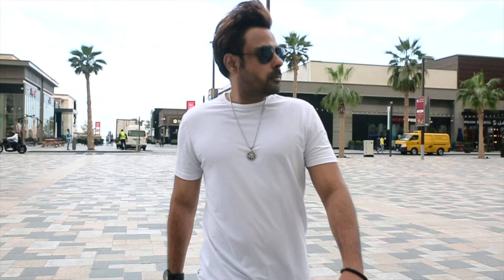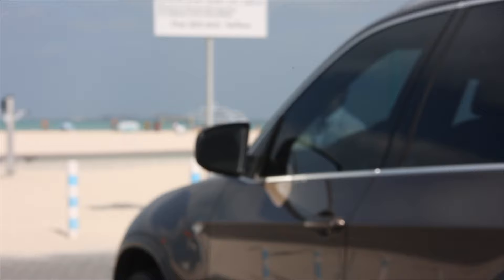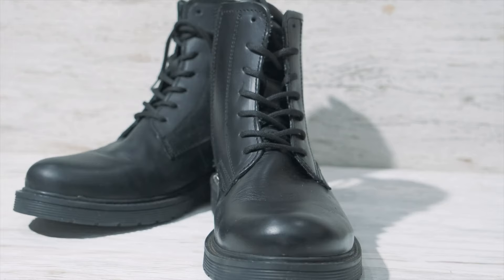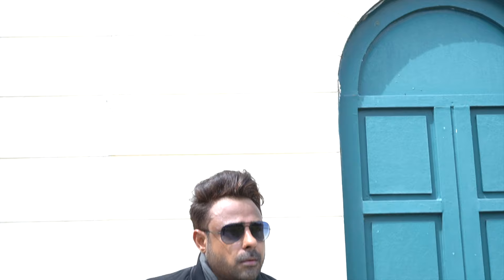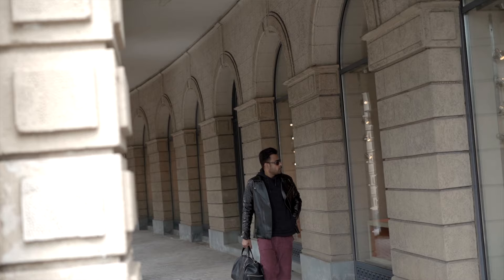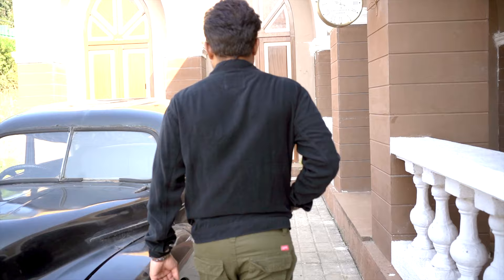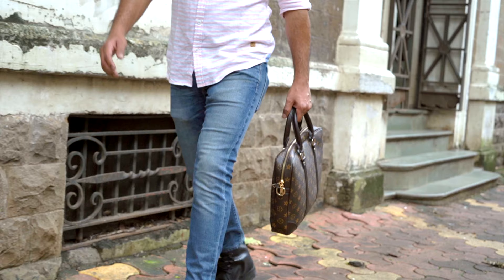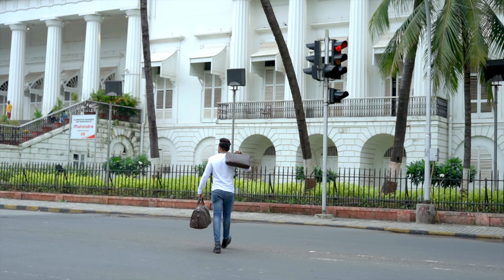How To Dress Well To Look Handsome And Attractive | Part V | Men's Casual Wear | Step Up Stage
This is the fifth edition to our men's style tutorial series How to Dress Well To Look Handsome And Attractive where we discuss step by step how to step up your style.

In this competitive modern world you need to step up your style game if you want to be noticed and known as a stylish person. Stepping up is all about having the right men''s wardrobe essentials whether it be men's boots, men's jackets or men's accessories.

In this video Asif Ismail, Founder of @AwesomeMenAmazingStyle who specialises in Men's Fashion, Men's Style, Men's Grooming, Men's Hair, Men's Fitness, Men's Health, Self Growth, Self Improvement and Relationship and Dating Tips takes us through various looks and highlights the different types of men's boots men's jackets and men's accessories that every man should have in his wardrobe.

00:00   PREVIEW
00:20   TRAILER
00:27   INTRO
01:30   STEP UP STAGE | Recommendations | Men's Printed Shirts | Men's
              Cotton Trousers or Men's Cotton Pants | Men's Cargo Trousers |
              Men's Corduroy trousers
02:30   Intro to Looks
02:50   Look 1 | White Rugged Jeans | White Full Sleeved Hanley | TAN
              Brown Chelsea Boots | TAN Suede Bomber Jacket | Green Blouson
             Jackets
03:18   Look 2 | Black Jeans | Black Chukka Boots | White Full Sleeved
             Round Neck T shirt | Denim Blue Jacket | Men's Scarf
03:50   Look 3 | Grey Jeans | Grey V Neck Full Sleeved T shirt | Black Puffer
             Jacket | Men's Jeans Chain or Hip Chain | Men's Scarf
04:08   Look 4 | Grey Suede Chelsea Boots | Black Jeans | Black and White
             Check Flannel Shirts | Grey Suede Bomber Jackets | Personalised
             Necklace | Black Shades | Black Leather Bracelets
04:30   Look 5 | Maroon Corduroy Trousers | Black Hoodie | Black Leather
             Bomber Jacket | Combat Boots | Duffle Bag
04:50   Look 6 | Mysterious CON MAN Look | Combat Boots | Tapered Blue
             Denim Jeans | White Full Sleeved Hanley | Waist Coat | Golf Cap
05:22   Look 7 | Military Boots | Green Cargo Pants | Black Over Shirt | Black
             Sling Bag
05:50   Look 8 | Cotton Trousers | Blue Over Shirt | Clear Reading Glasses
06:10   Look 9 | Flannel Trousers | Light Blue Hoodie | Maroon Leather
             Jacket | Black Sneakers
06:40   Men's Bags | Sling Bag | Laptop Bag | Duffle Bag | Back Pack Bag
07:30   OUTRO

1. HOW TO DRESS WELL TO LOOK HANDSOME AND ATTRACTIVE | PART I | MEN'S CASUAL WEAR | BASIC

2. HOW TO DRESS WELL TO LOOK HANDSOME AND ATTRACTIVE | PART II | MEN'S FORMAL WEAR | BASIC

3. HOW TO DRESS WELL TO LOOK HANDSOME AND ATTRACTIVE | PART III | MEN'S CASUAL WEAR | ADVANCE

4. HOW TO DRESS WELL TO LOOK HANDSOME AND ATTRACTIVE | PART IV | MEN'S FORMAL WEAR | ADVANCE

VIDEO ON MENS JACKETS

VIDEO ON MEN"S BOOTS

How we want to be know

Fashion Bloggers on YouTube
Best Fashion Bloggers
Best Fashion Blogger
Best Men's Grooming Channel
bestnel on YouTube
Best Grooming Channel on YouTube
Best Mens Lifestyle Channel on YouTube
Best Lifestyle Channel
Best Grooming Channel in India Hindi,
Best Fashion Influencer
Top Fashion Influencer
Best Fashion Influencer on Instagram
Top Fashion Influencer on Instagram
Top Fashion Bloggers in India